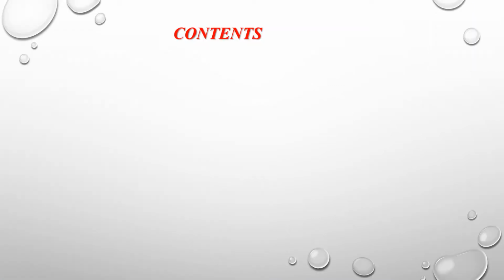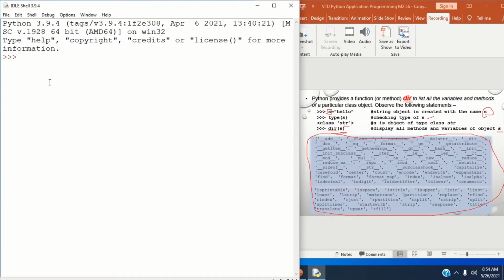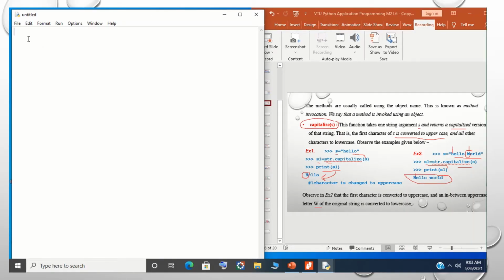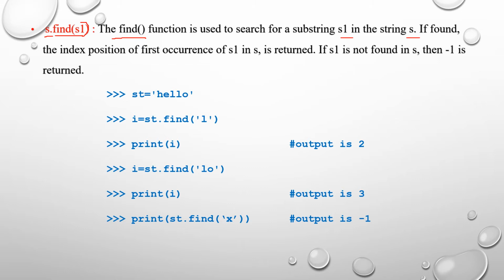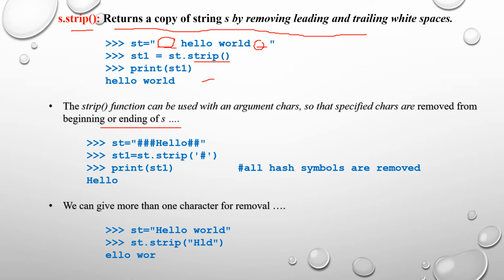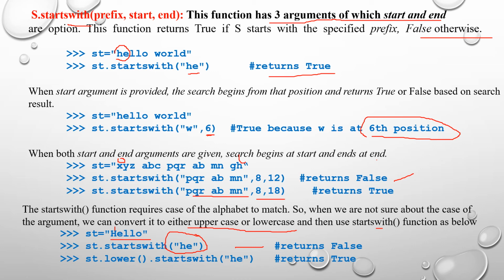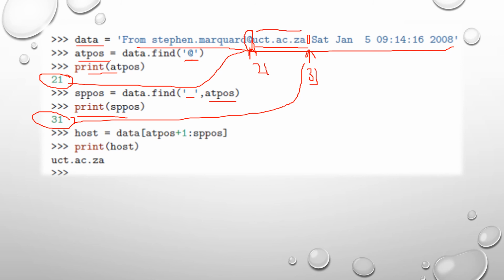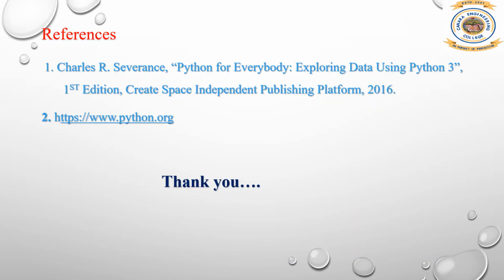VTU Python Application Programming M2 L6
M2-l6 Description:
String Methods , Parsing Strings &Format Operator

Asst. Professor